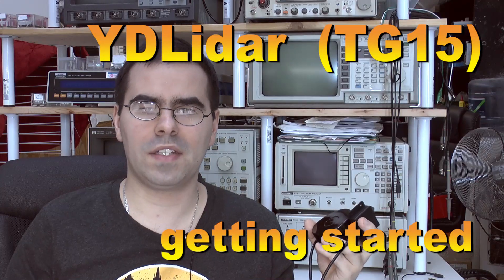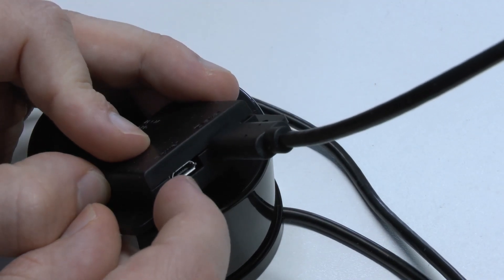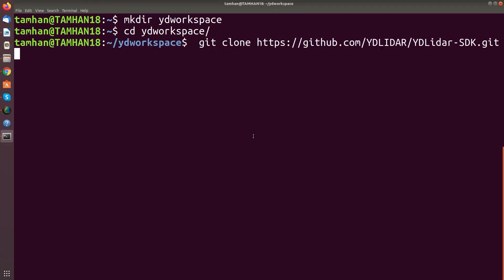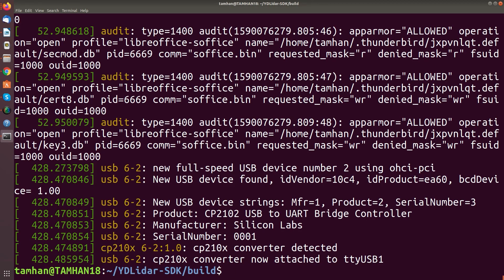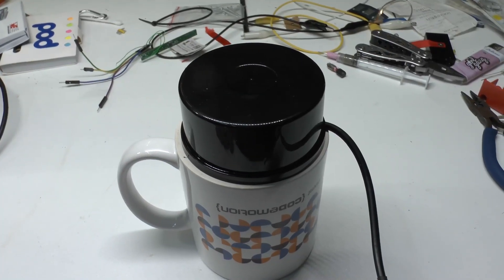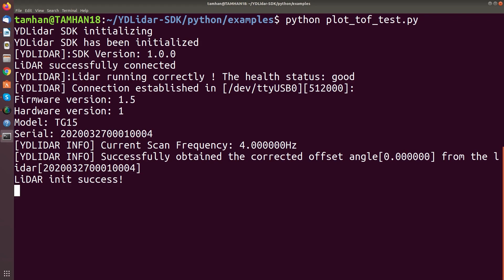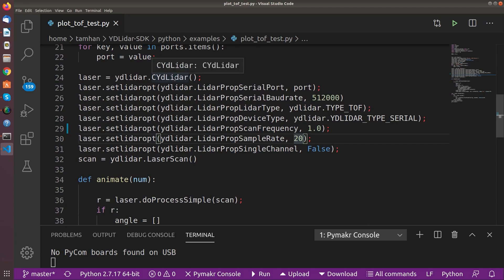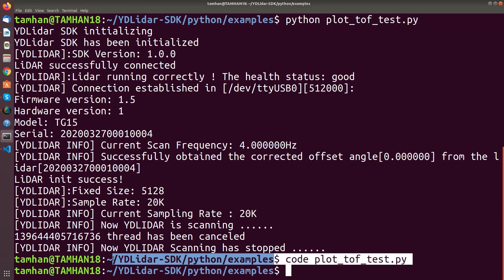YDLidar TG15 et al - getting started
LIDAR technology used to be extremely expensive. YDLidar changes that - in this video, we bring one of their systems up on an Ubuntu workstation. This example uses a YDLIDAR TG15, but the process by and large is the same for all of them.